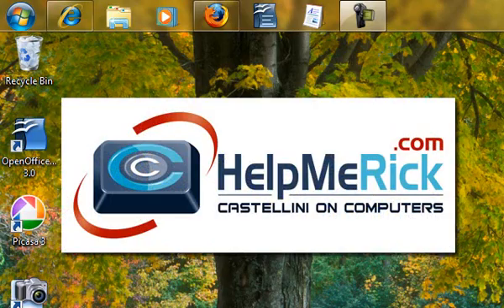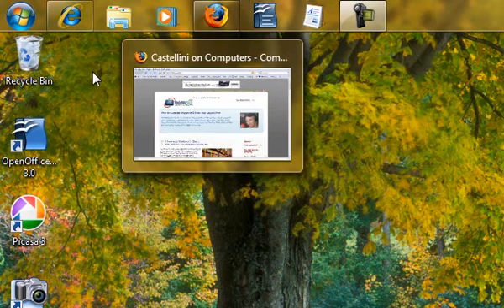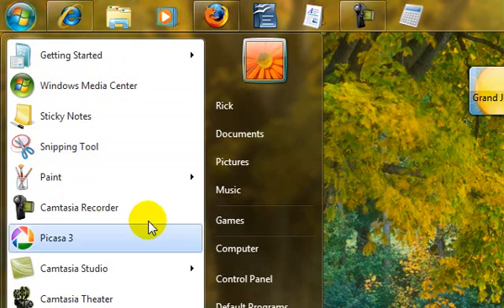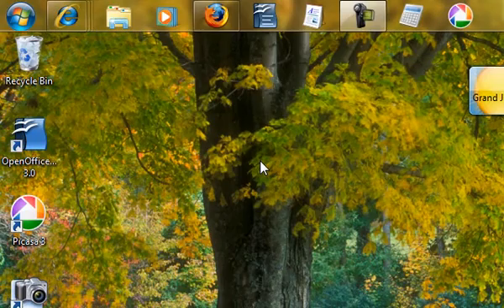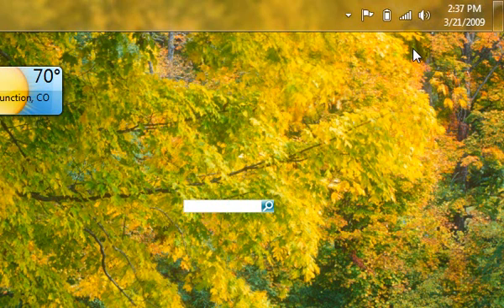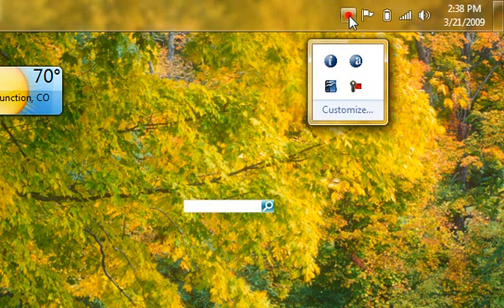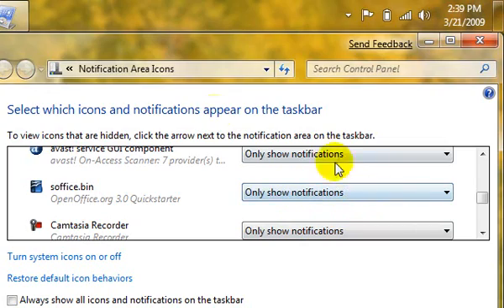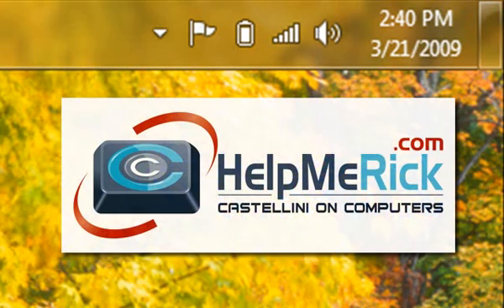7 Days with Windows 7 - Day 5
The taskbar in Windows 7 has added quite a few usability features so I focused on those changes and enhancements in today's tour.